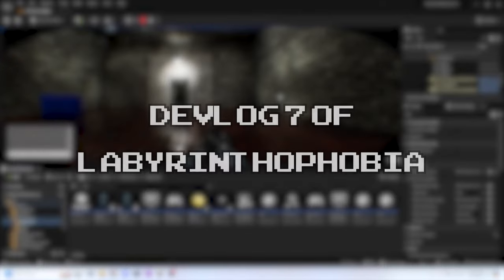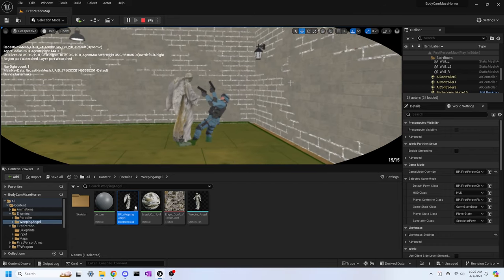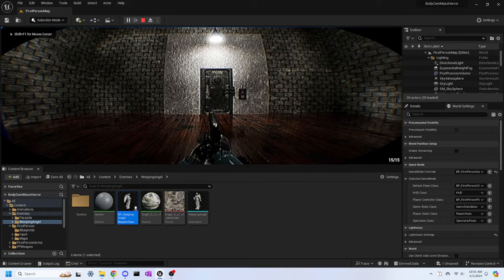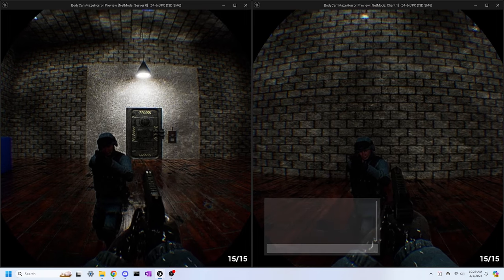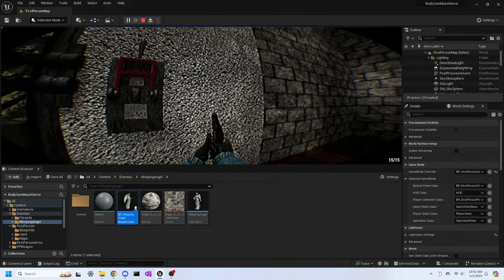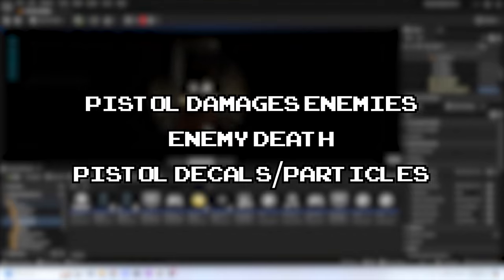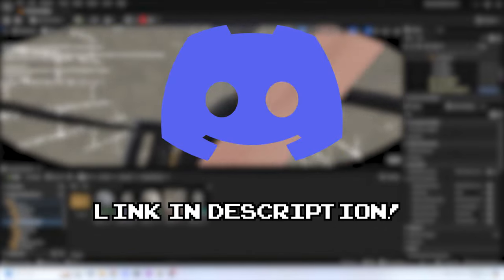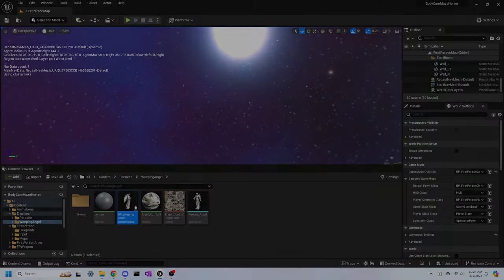Labyrinthophobia - Devlog 7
Worked on some interesting aspects of the game.
Socials